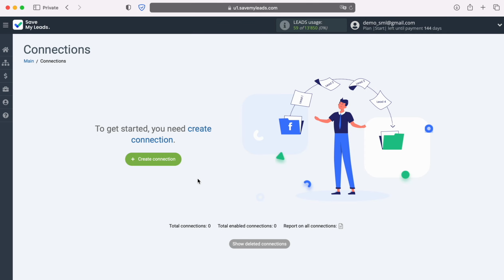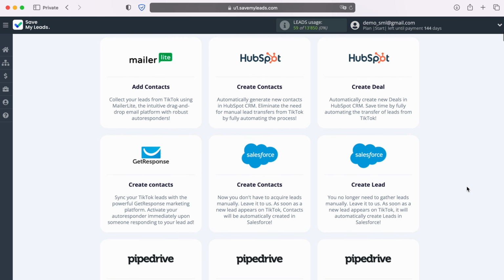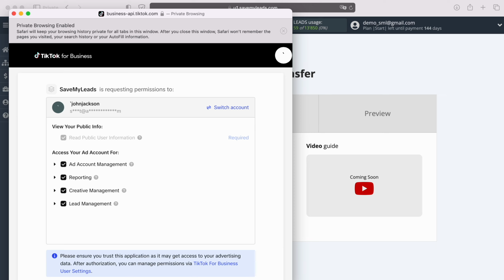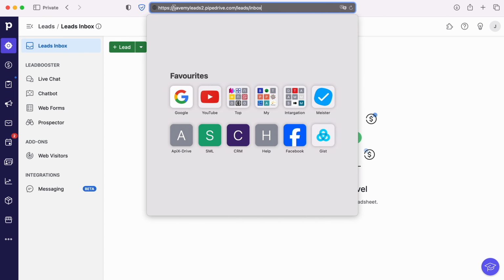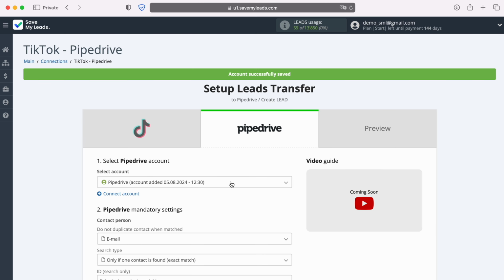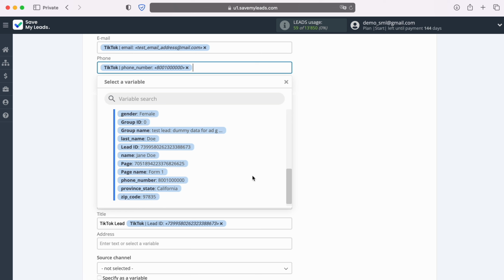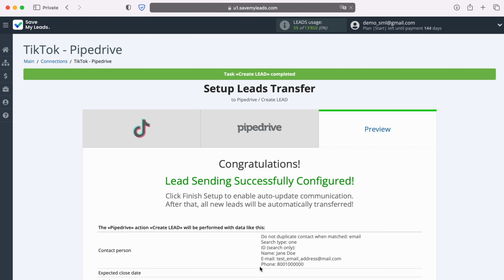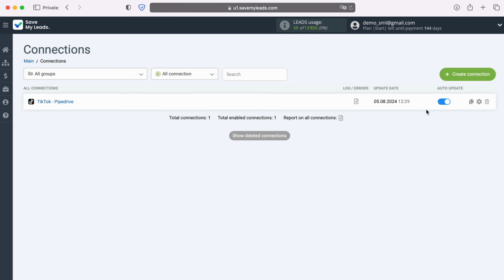How To Connect TikTok to Pipedrive | Integrate, Sync TikTok with Pipedrive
In this video, we'll explain how you Connect, Integrate, Sync new Leads from TikTok to Pipedrive, automatically in few minutes.

When you Connect TikTok to Pipedrive through our service you will get instant transfer of leads from lead forms.

Video Content:
• 0:00 - What tasks does the integration solve
• 0:29 - How to connect TikTok
• 1:21 - How to set up data transfer to Pipedrive
• 3:18 - How to automate data transfer